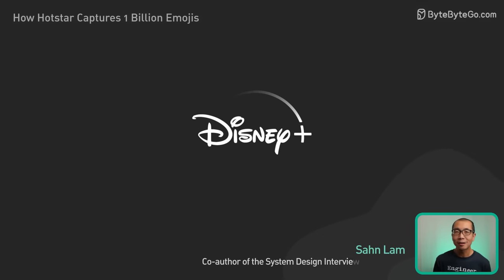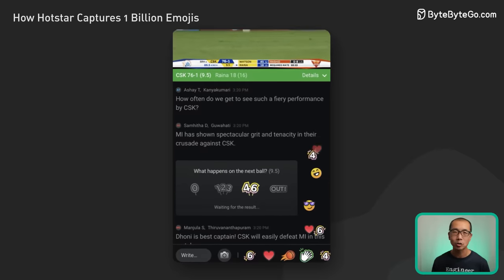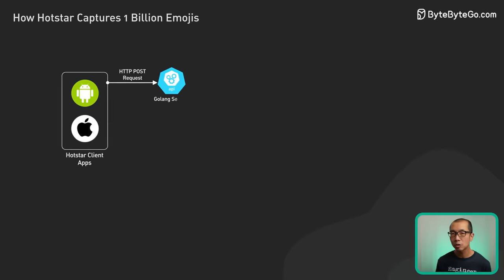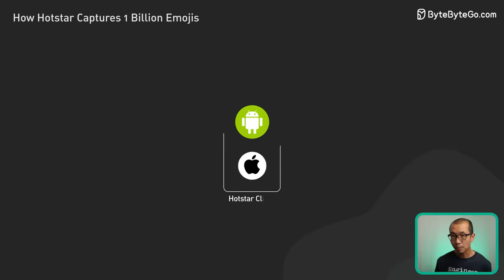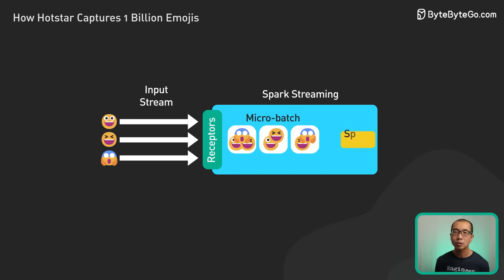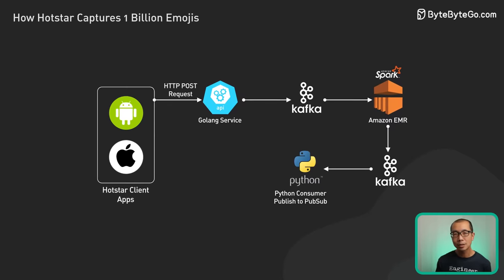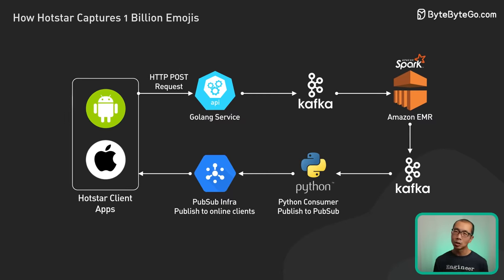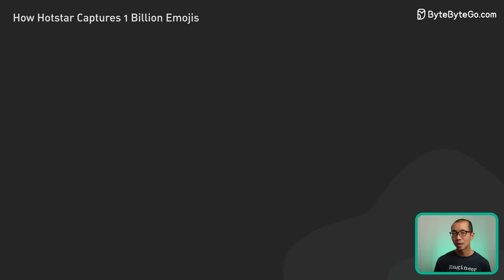How Disney Hotstar Captures One Billion Emojis!